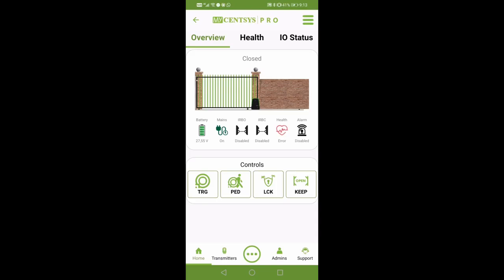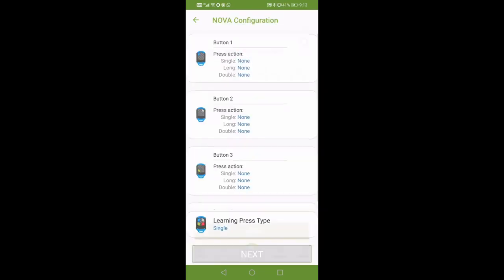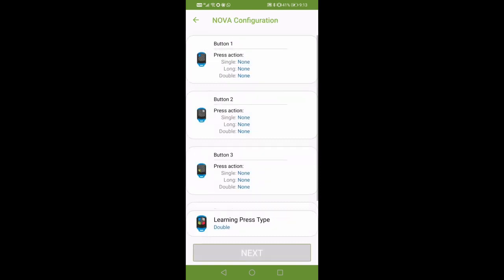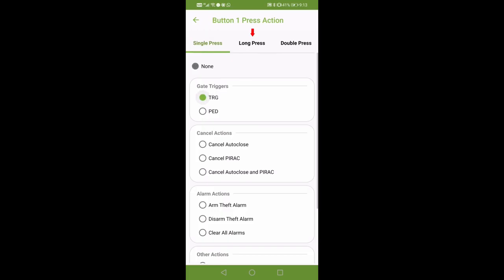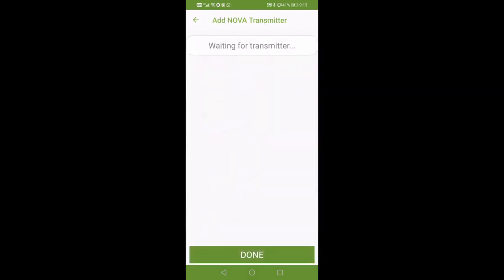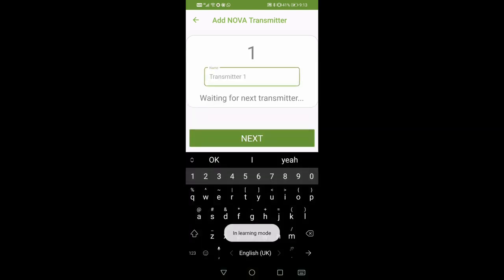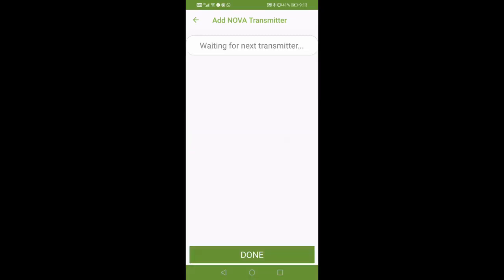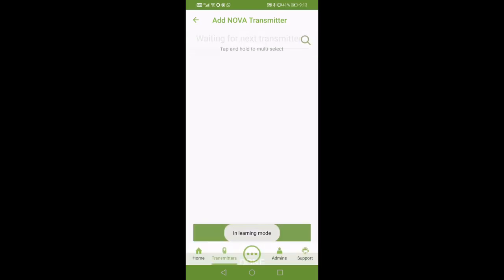How to Add Remotes To A Centurion D5 SMART Gate Motor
Programming remotes to a D5 Smart Gate Operator has been simplifies, making your life easier. The new Centurion Systems' SMART range gives you everything from intelligent reporting to easy mobile-based setup and operation with unsurpassed convenience and control at your fingertips.